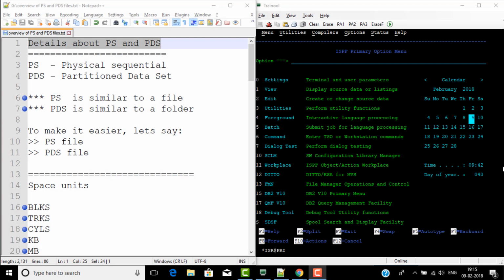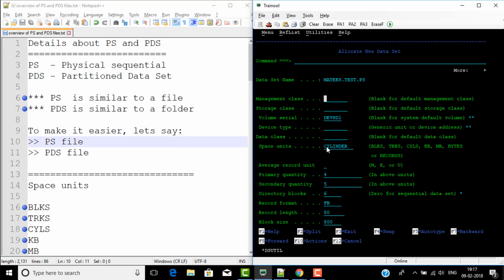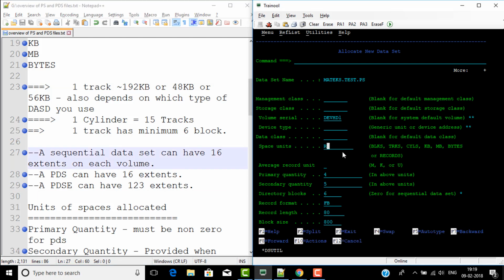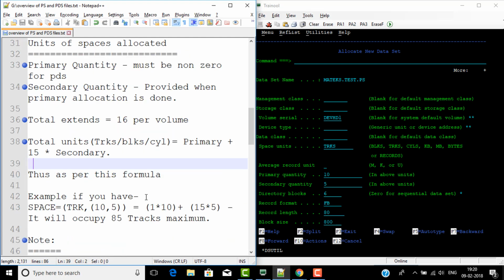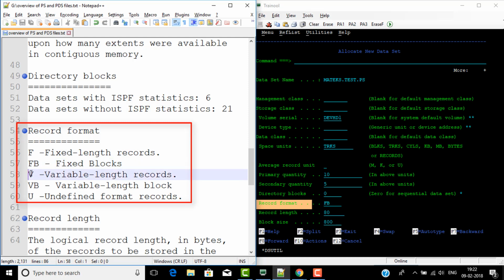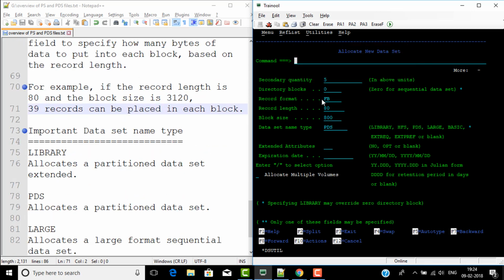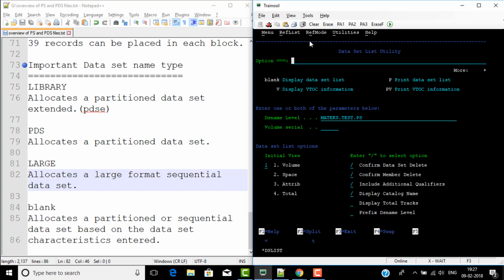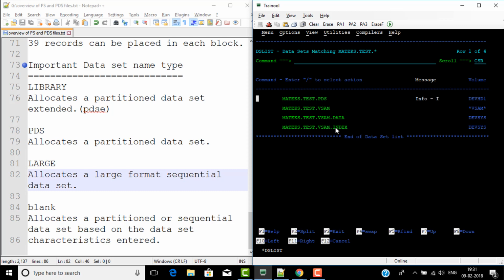How to create a PS and PDS using TSO/ISPF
Details about PS and PDS - How to create a PS and PDS using TSO/ISPF